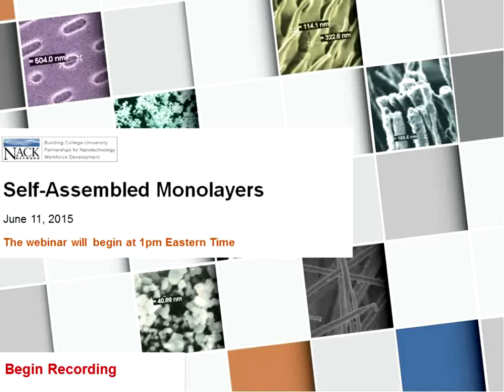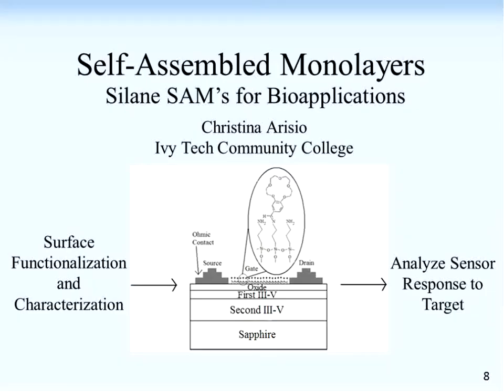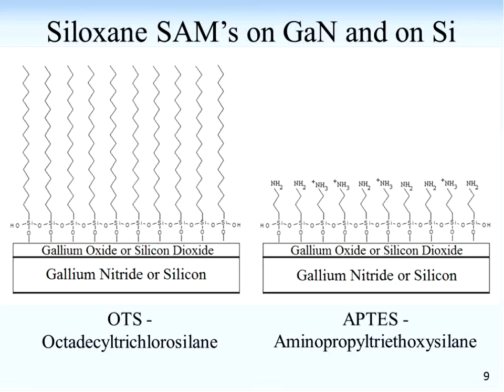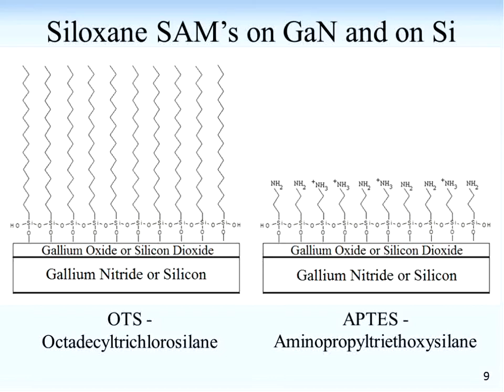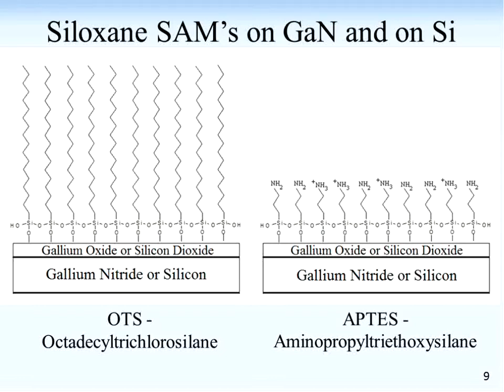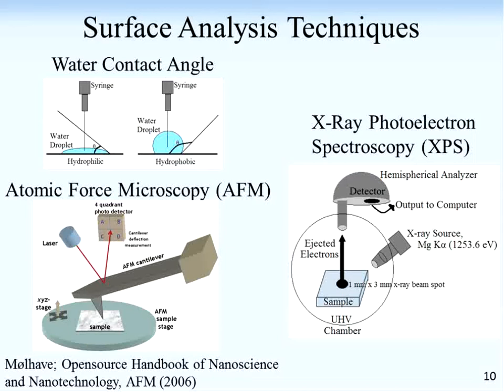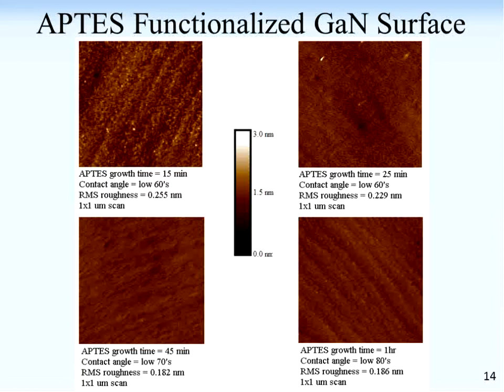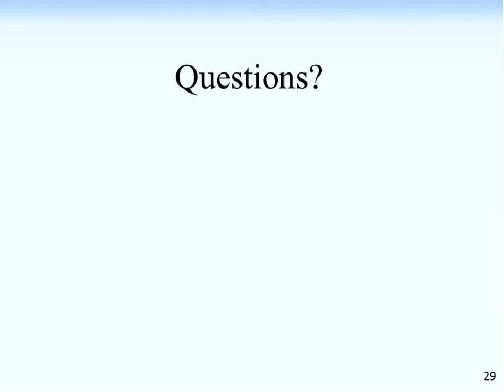Self-Assembled Monolayers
Webinar recorded on June 11, 2015.

Presented by Christina Arisio from Ivy Tech Community College.
Produced by the NACK Network.
Hosted by MATEC NetWorks.